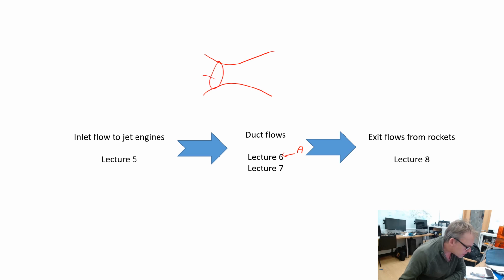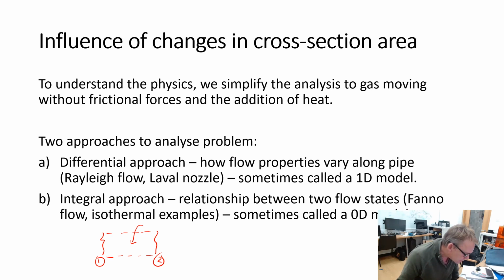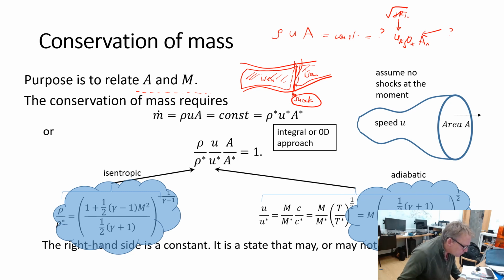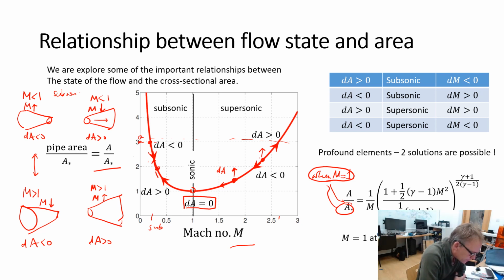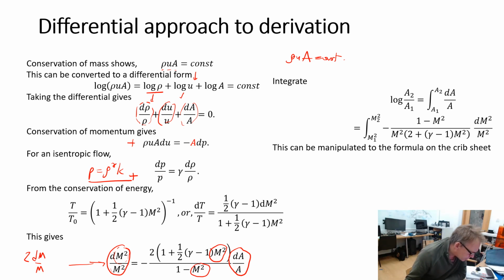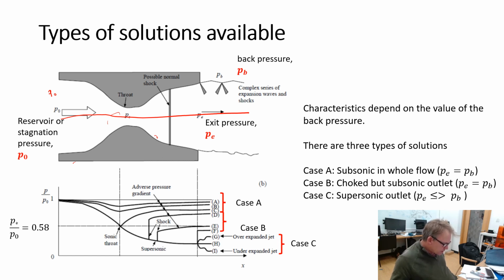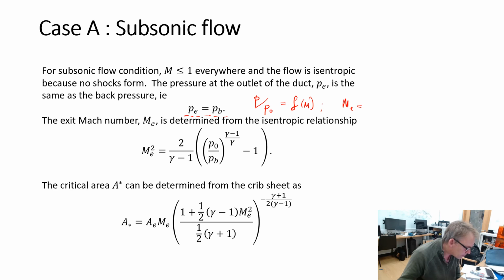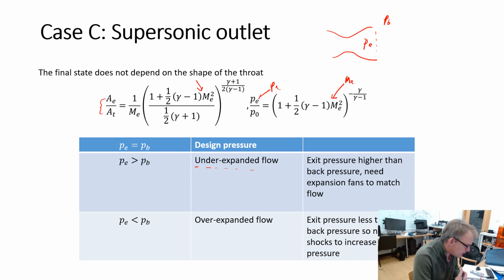Effect of area change with ducts